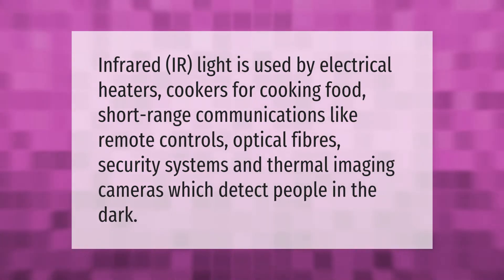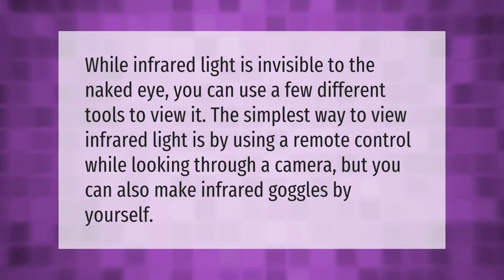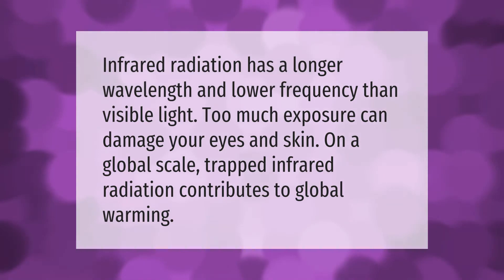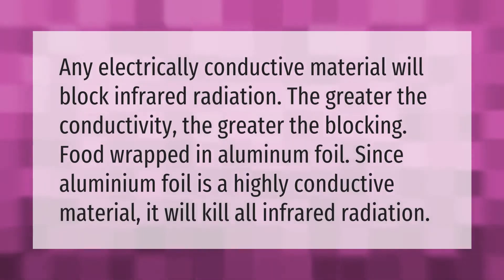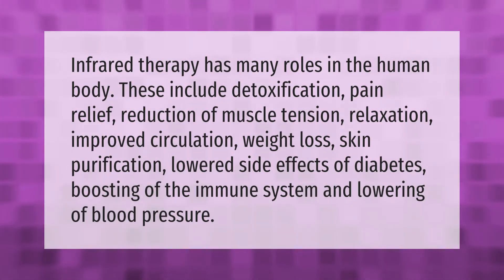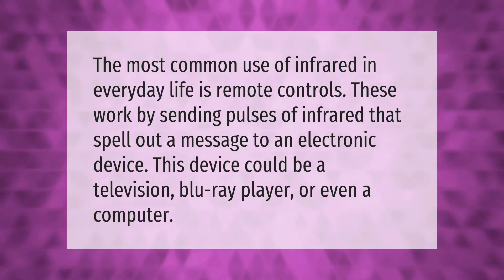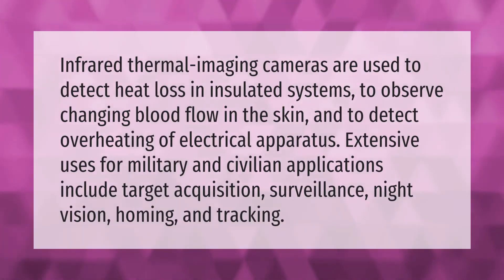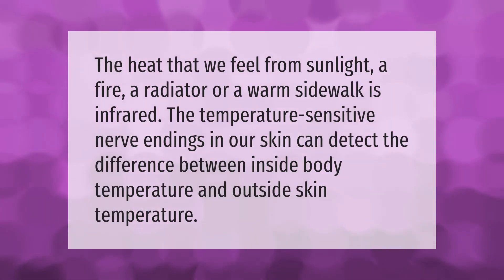What are 3 uses of infrared waves?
00:00 - What are 3 uses of infrared waves?
00:35 - How do you see infrared?
01:02 - How does infrared affect humans?
01:28 - What material can block infrared?
01:57 - What are the health benefits of infrared light?
02:29 - How is infrared used in daily life?
02:57 - What is the application of infrared?
03:31 - What are examples of infrared?

Laura S. Harris (2020, December 31.) What are 3 uses of infrared waves?
    AskAbout.video/articles/What-are-3-uses-of-infrared-waves-209949